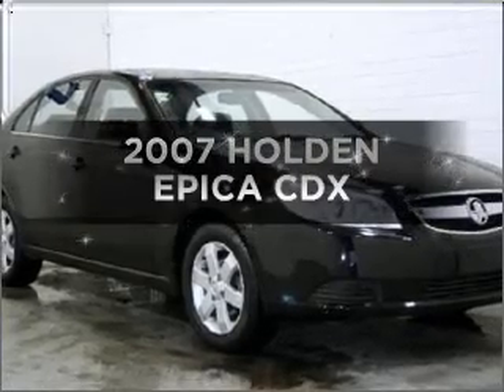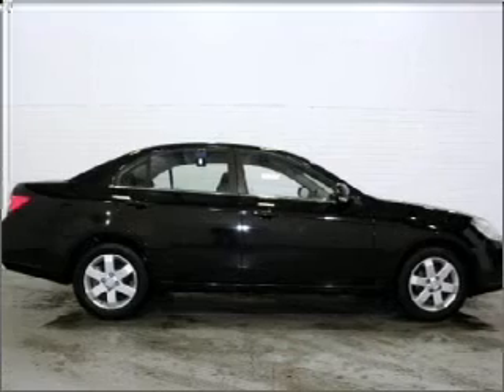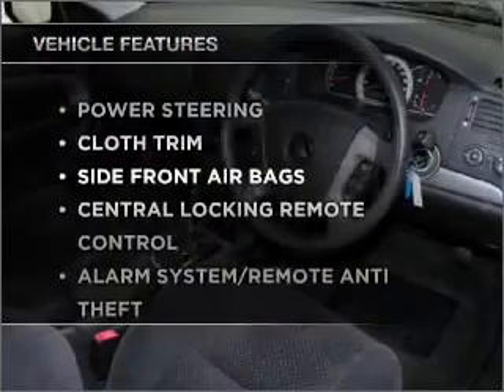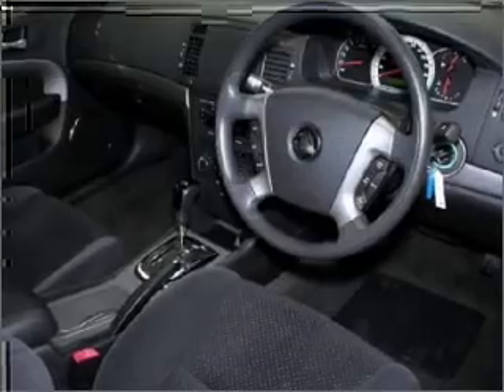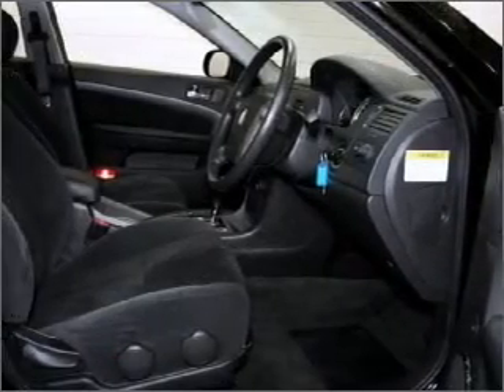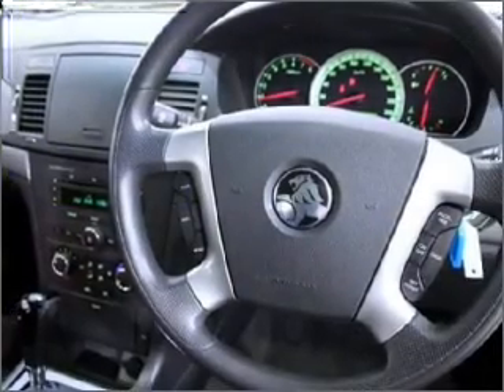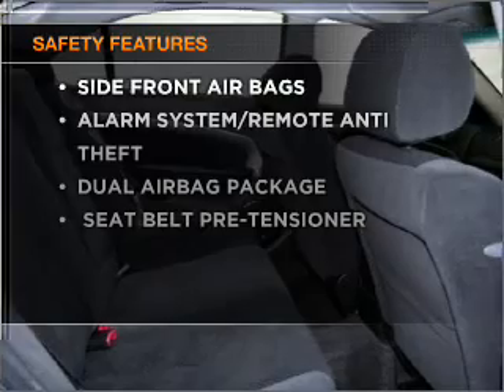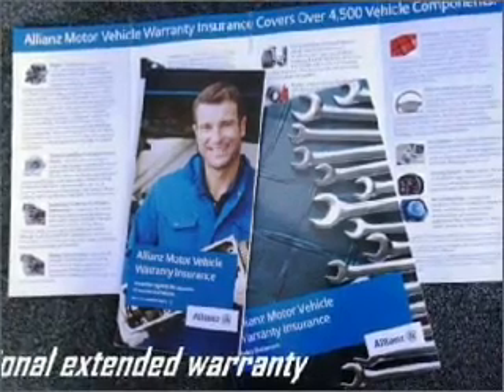2007 HOLDEN EPICA CDX - Moorabbin VIC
2007 HOLDEN EPICA CDX 2.5 litre AUTOMATIC SEDAN BLACK Exterior.